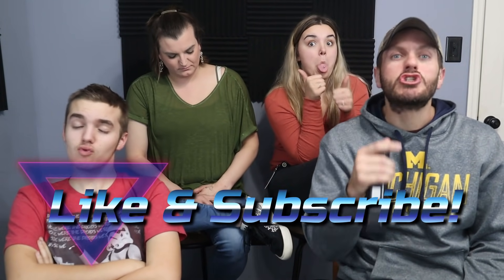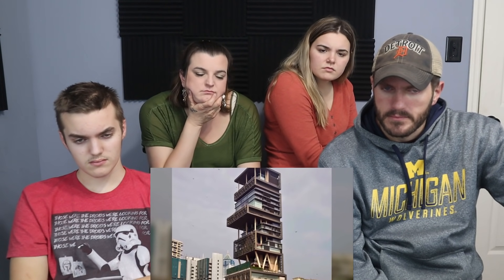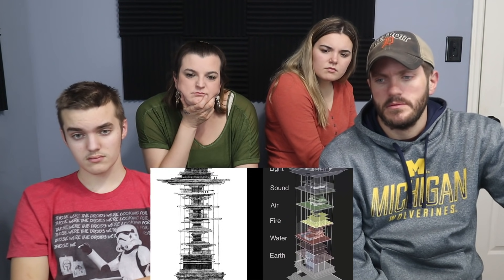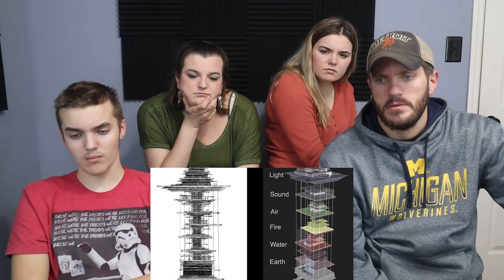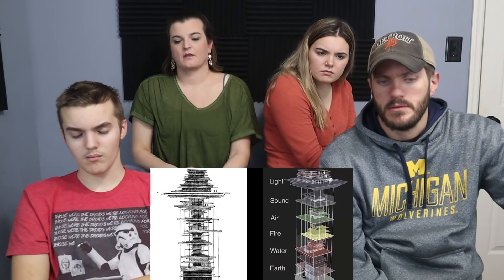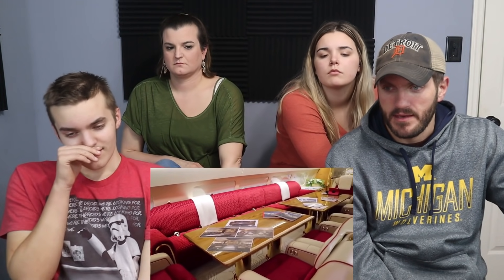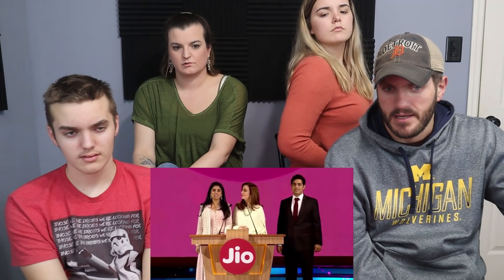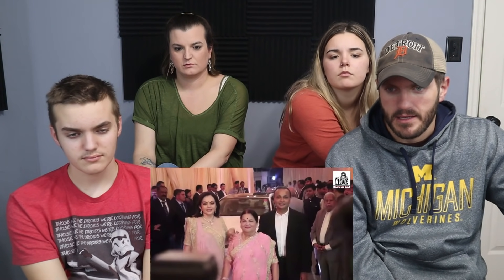(Fixed Video Issue) The Most Expensive House In The World REACTION!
Hey Geek family, we are back again to check out another video, this one is called The Most Expensive House In The World!

Mailing Address:
Geeks A Musing